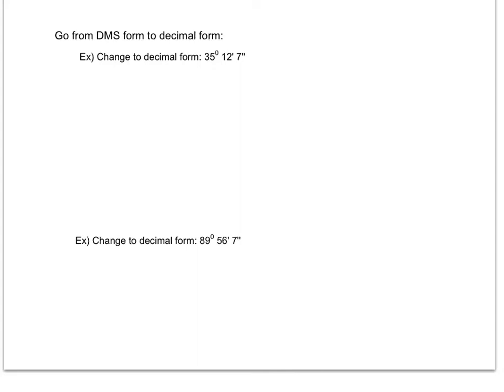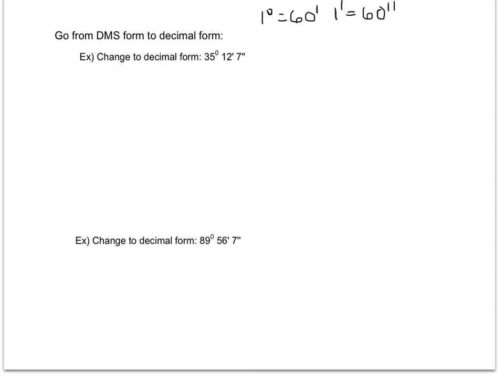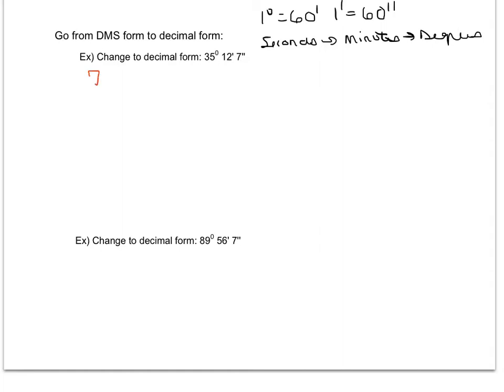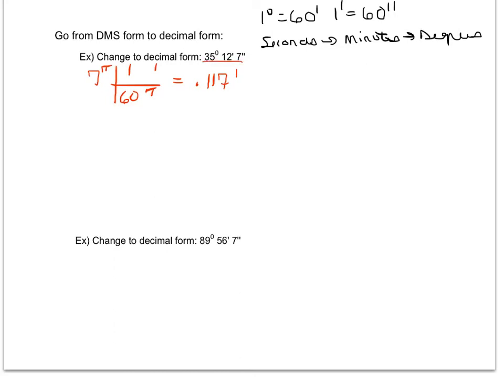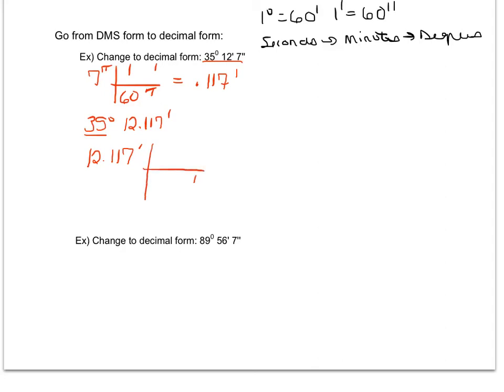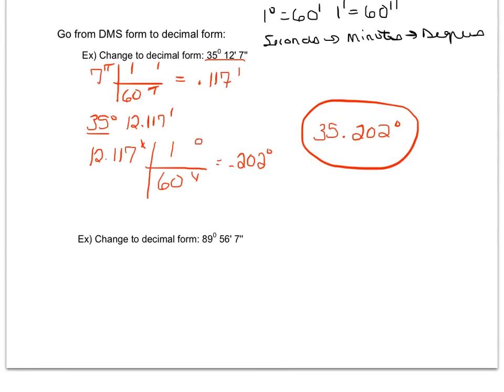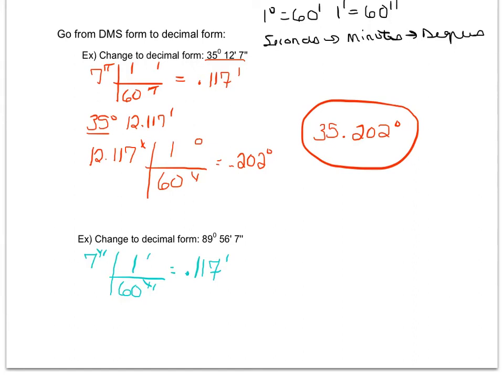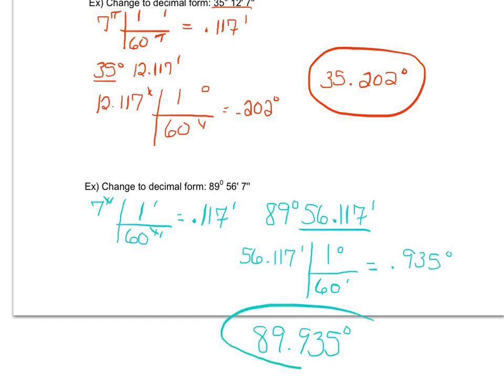Convert Deg, Min, Sec to Degrees Only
Degree Minutes Seconds to Degrees Only